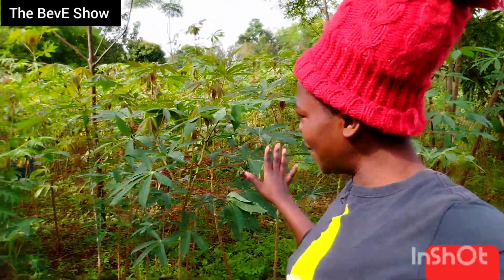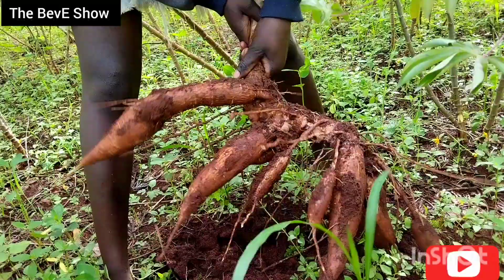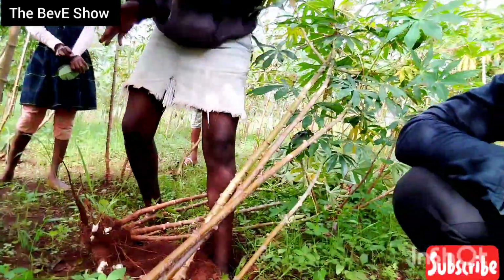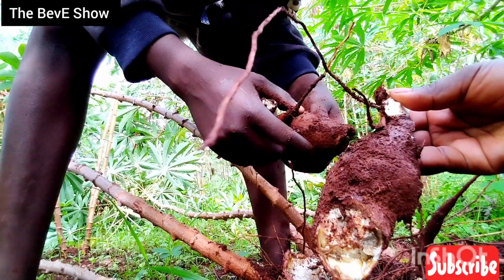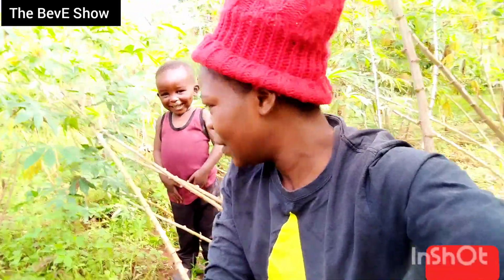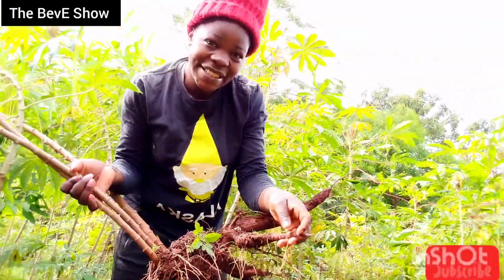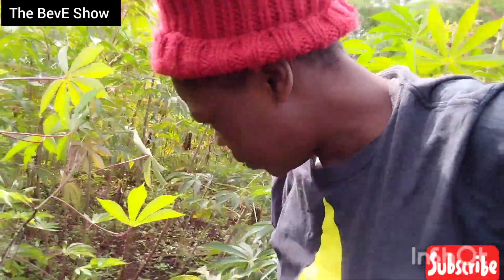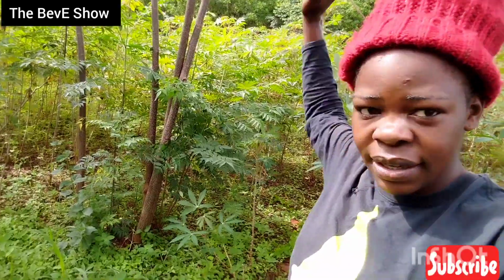Cassava harvesting for lunch real home life//Best of Turufosa episodes.